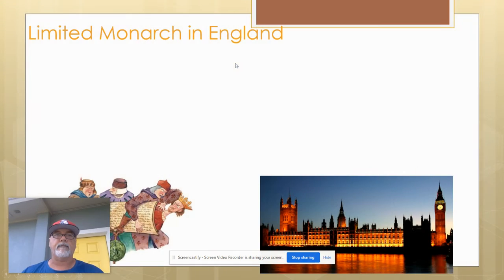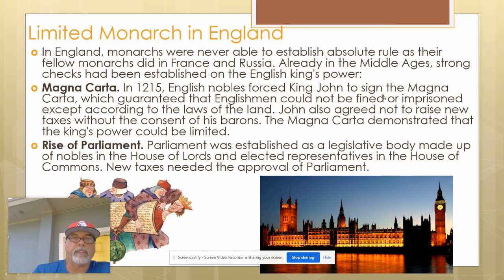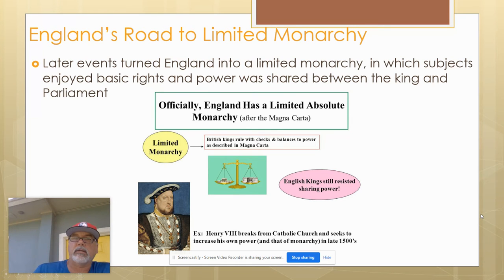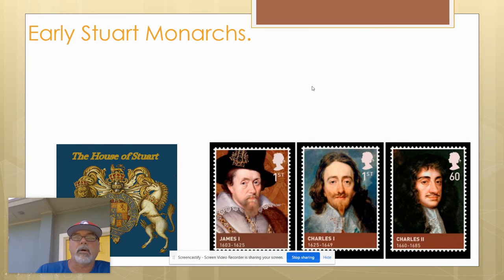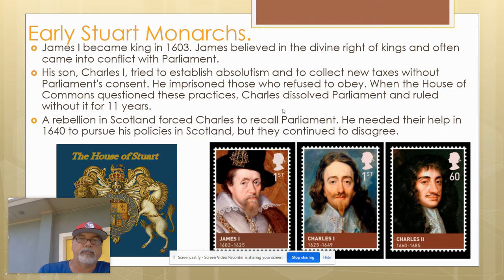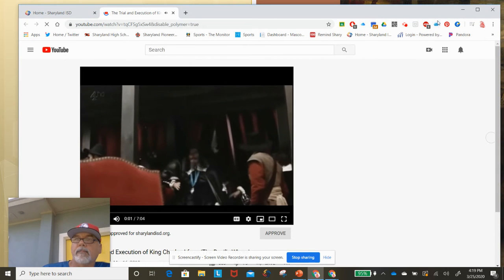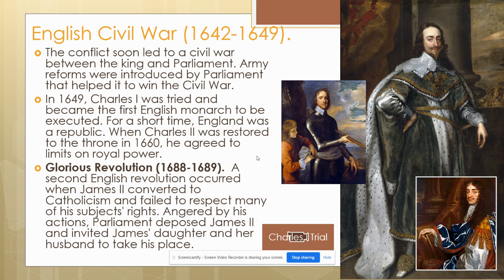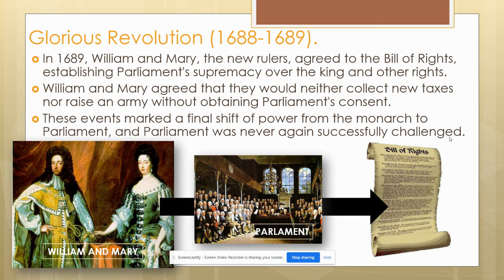Ch 13 Part 3 England's Limited Rule